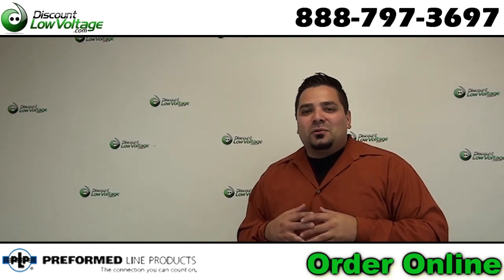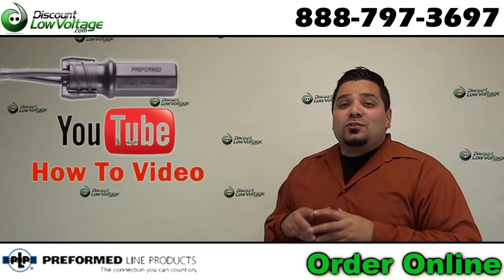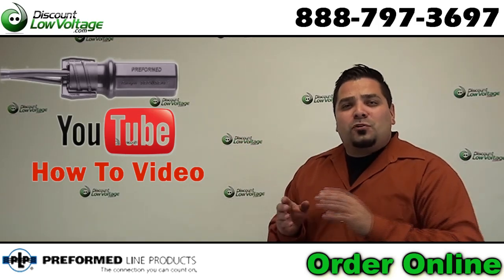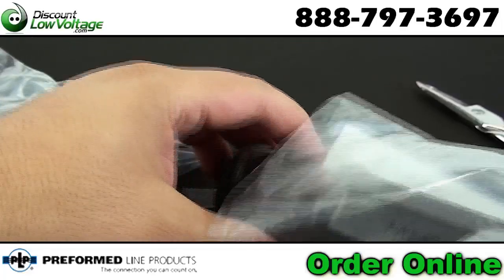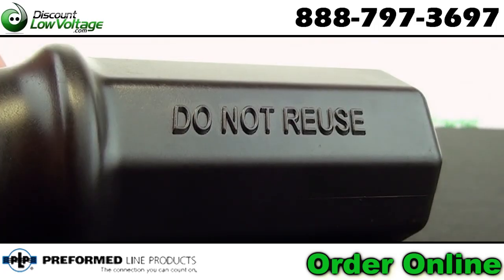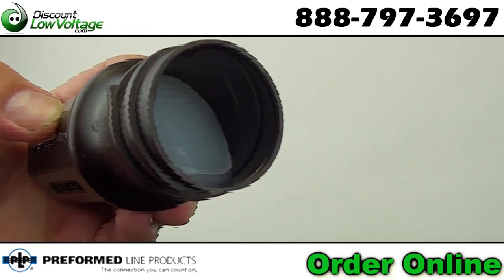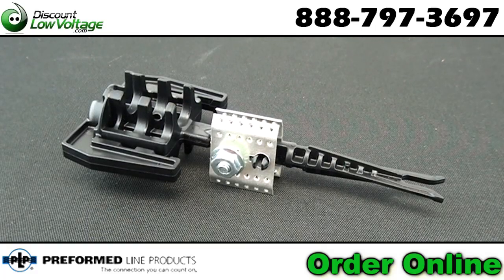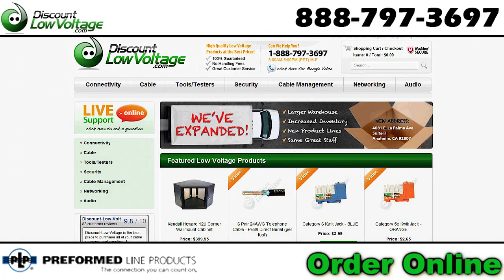Preformed Line Products 8006137 Underground Cable Splice Closure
The vial of the Ranger SERVISEAL Closure (up to 6-pair) and the Super SERVISEAL Closure (up to 12-pair) comes pre-filled with POLY-BEETM Sealant, which forms a field proven (over 14 years) protective barrier around the individual splice connectors.